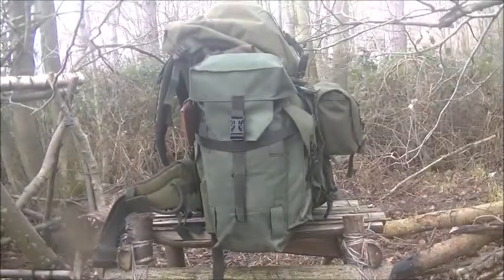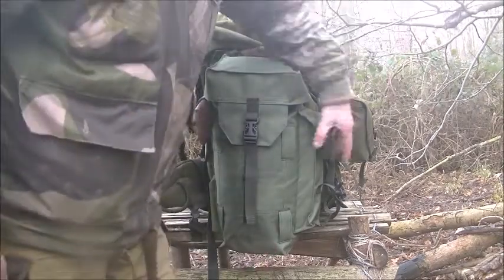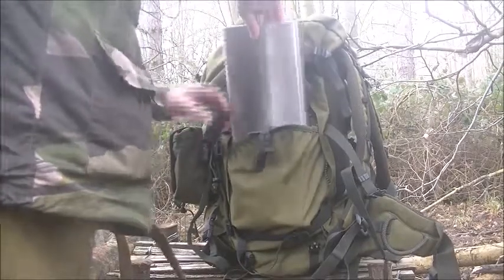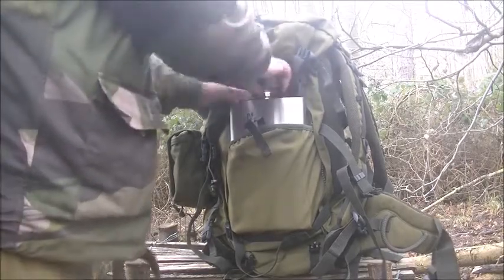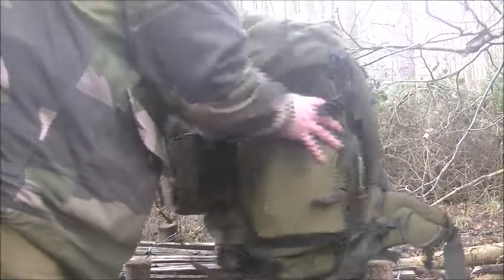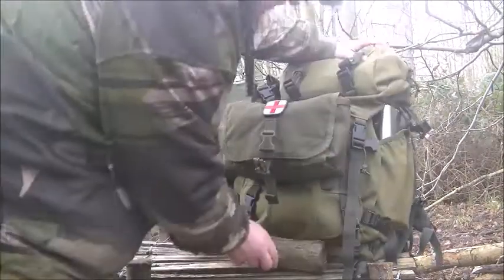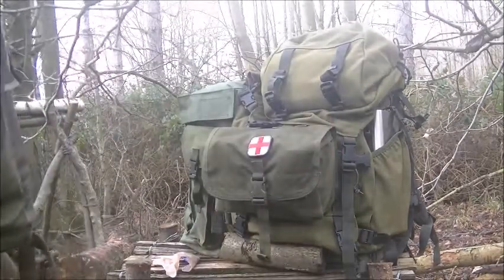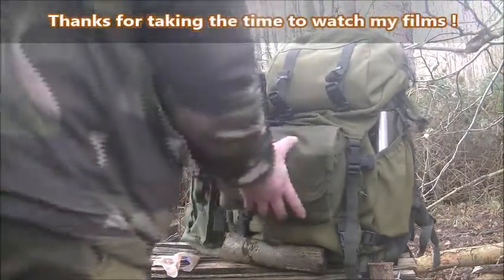sexy side pouch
A run out with the new side pouch